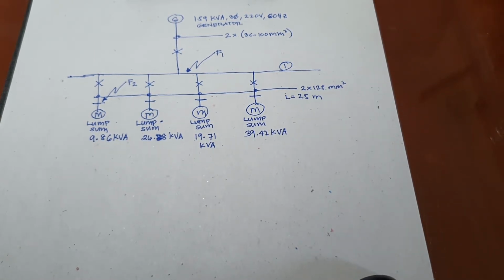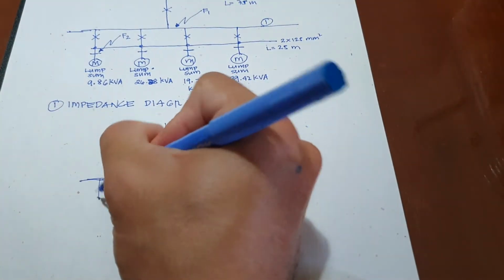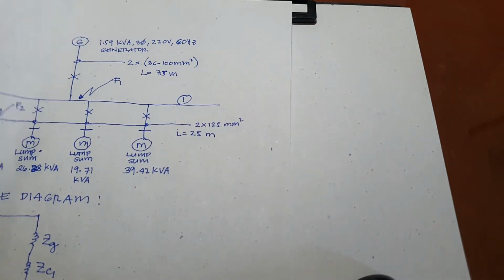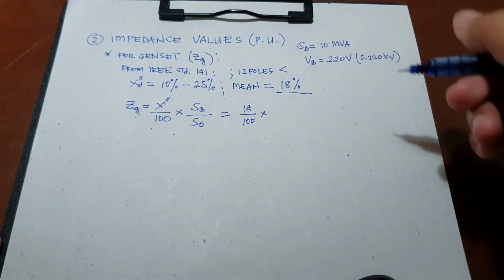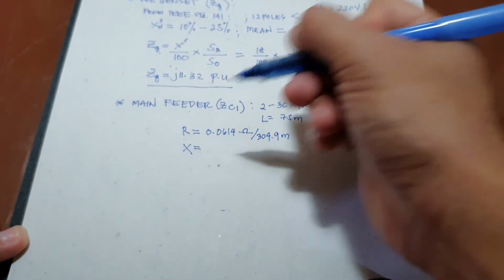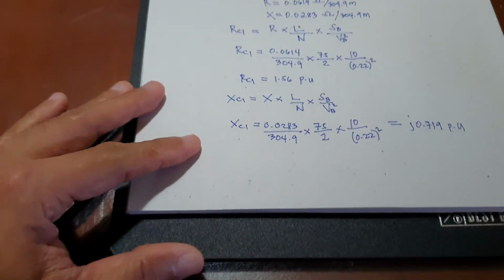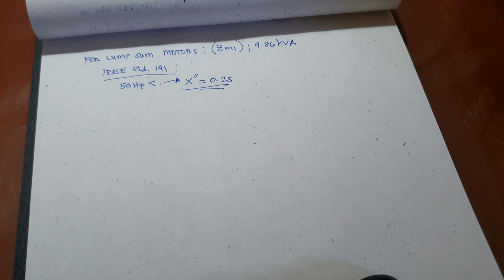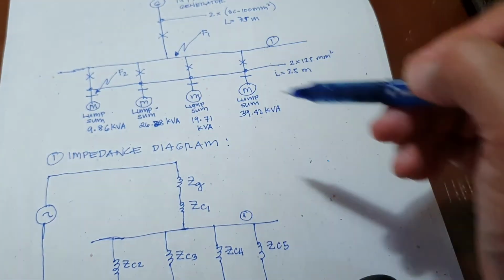How to prepare an impedance diagram and calculate its per unit values?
This video shows how to prepare an impedance diagram and calculate its per unit values. This will be used for fault current calculation that will be shown in the next video.